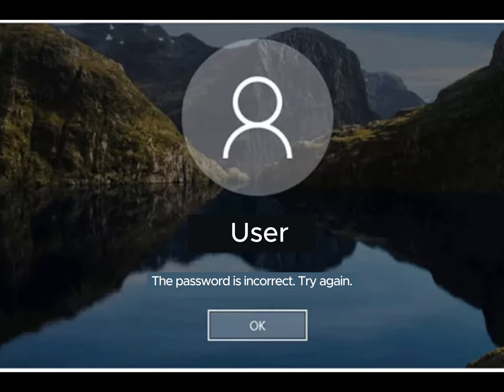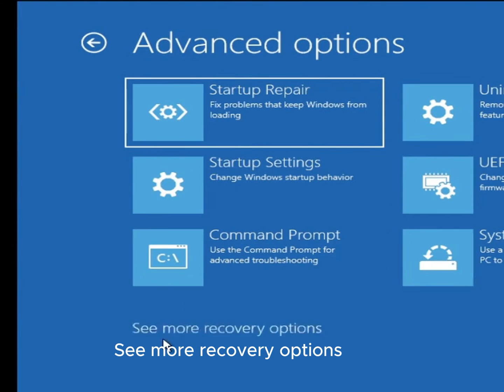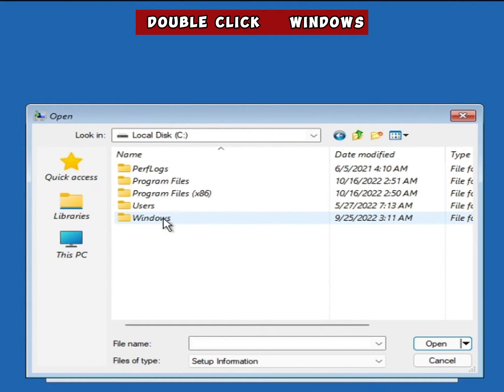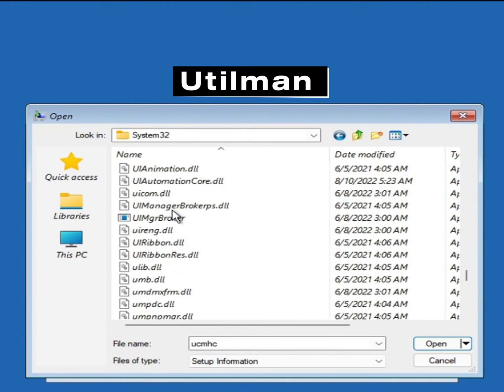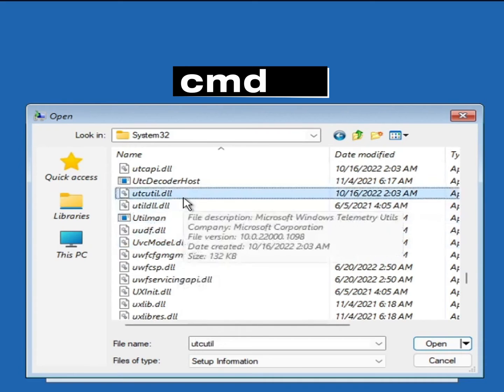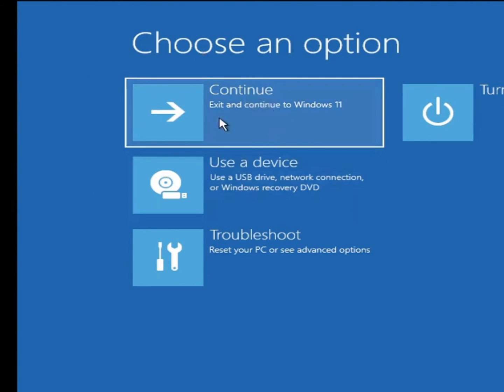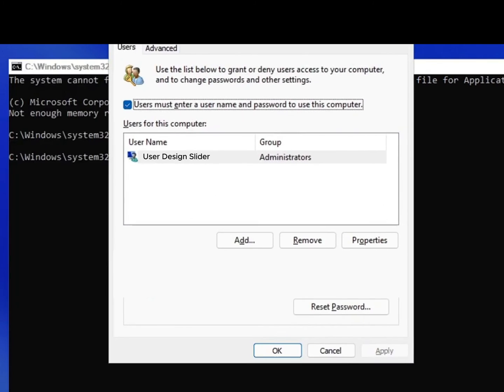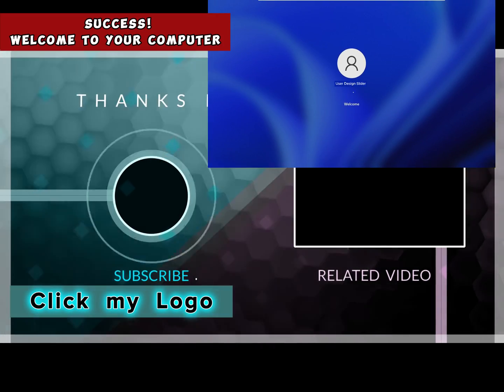How to Reset Forgotten Password • Fix Password is incorrect • Windows 10/11 • No File Loss • No USB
Showing how to RESET forgotten PASSWORD  • How to REMOVE forgotten PASSWORD login into Windows 10 and Windows 11 (without a USB drive or any disk)
NO DATA LOSS / NO FILE LOSS.

CMD Command text:
control userpasswords2

Solve the 'Password is incorrect' problem.
Unlock your computer and re-gain access to your files and re-gain control of your Windows 10 and Windows 11